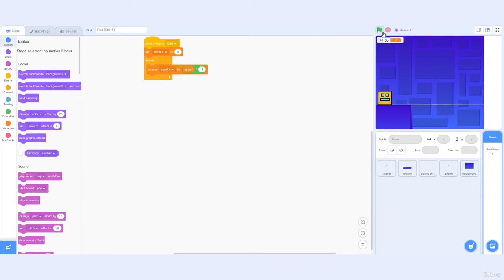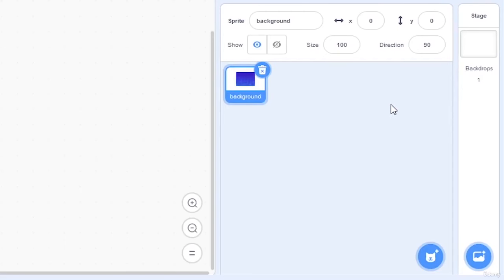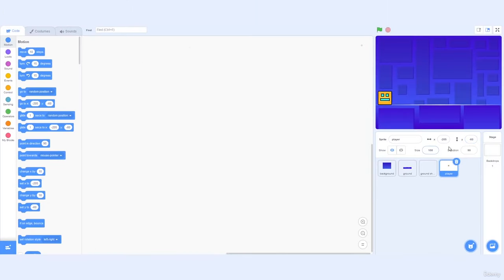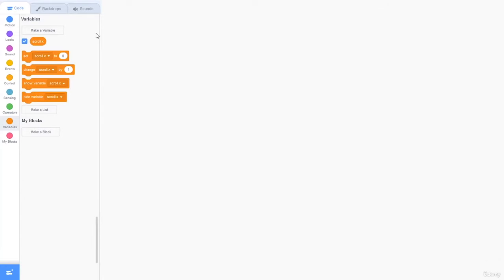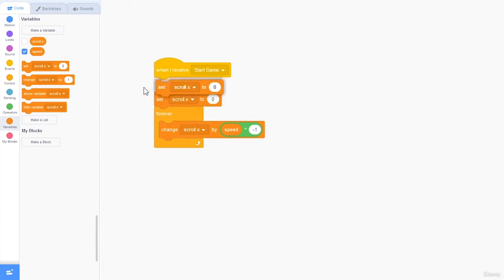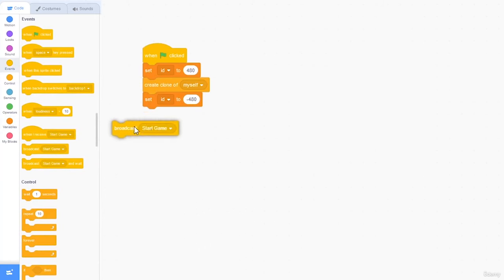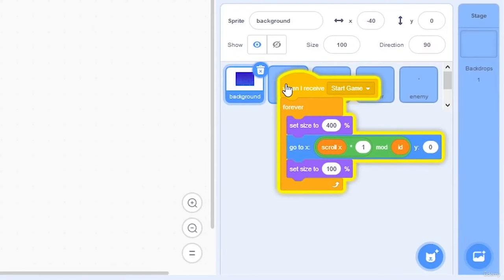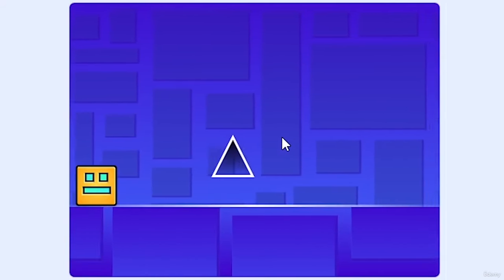How to Make Geometry Dash in Scratch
How to make an Endless Scrolling Platformer in Scratch